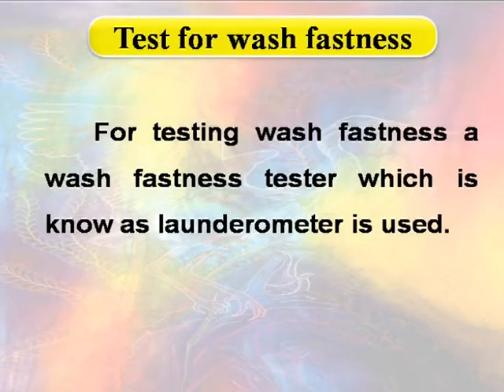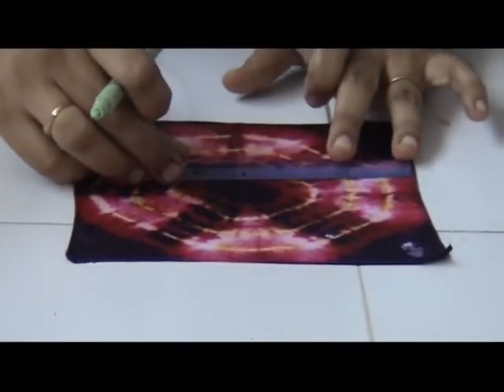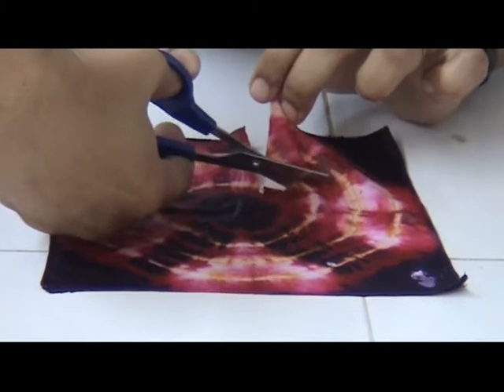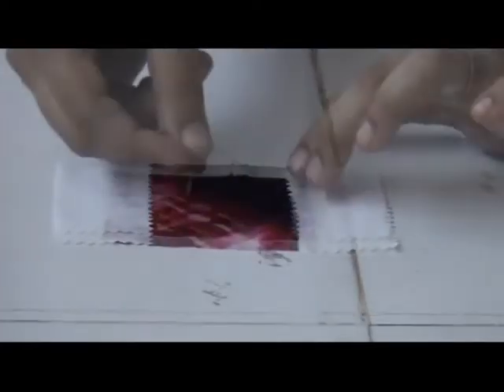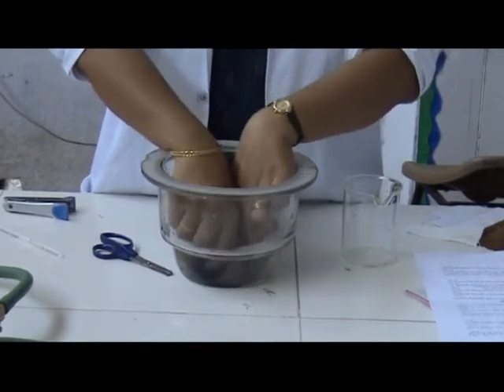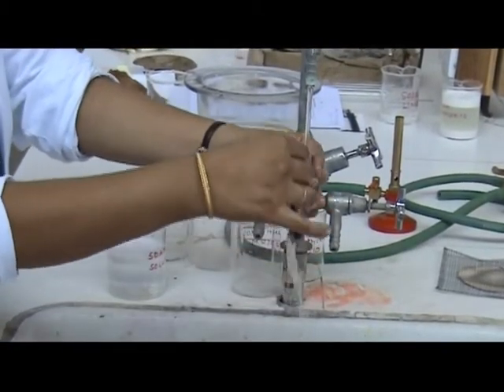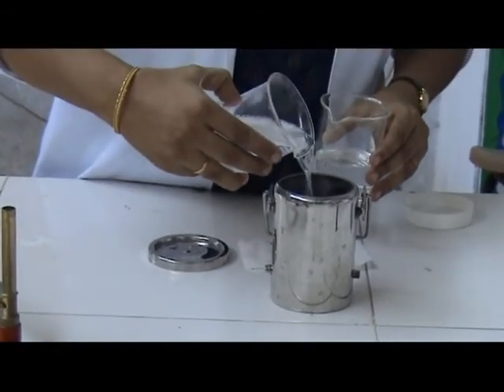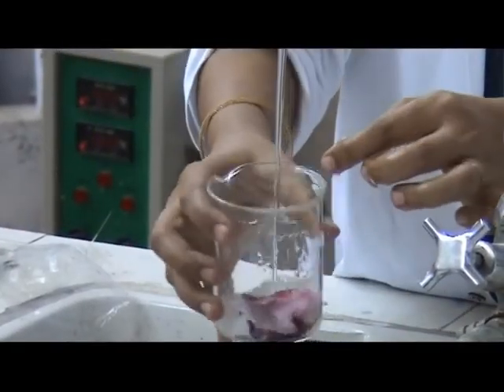Tests to determine colour fastness: tests for wash fastness eng